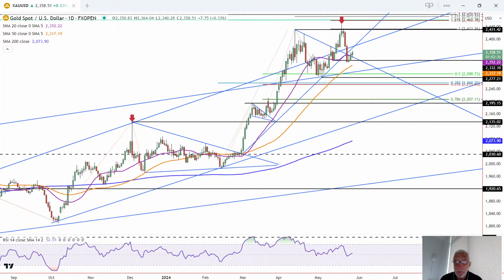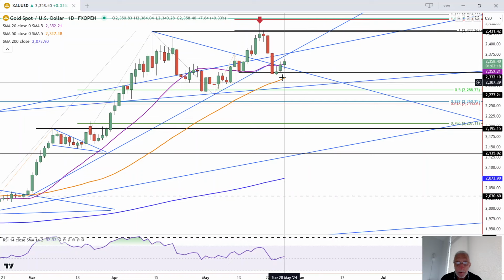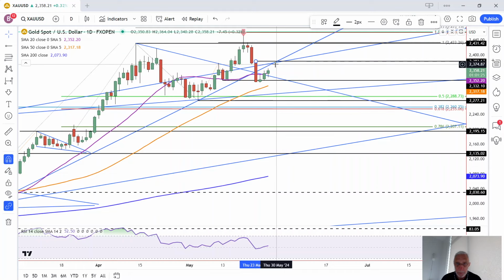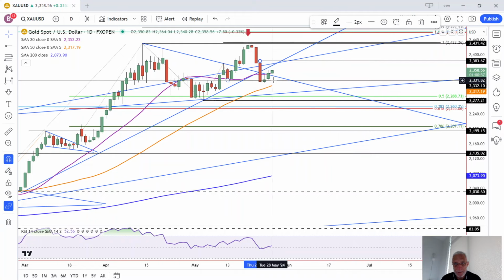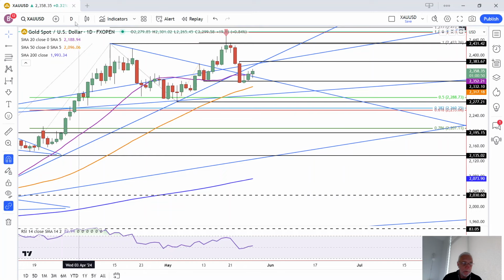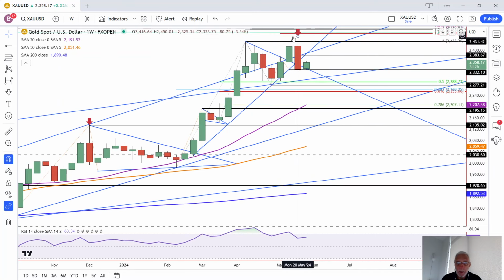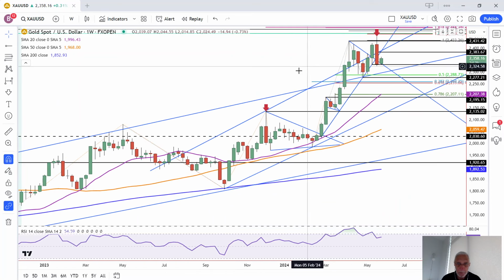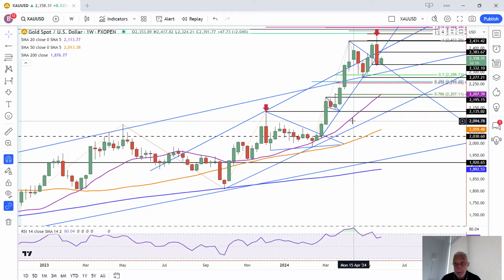Gold Daily Forecast and Technical Analysis for May 28, 2024 by Bruce Powers, CMT, FX Empire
A close above the 20-Day MA may indicate a minor bullish signal, but gold faces short-term resistance slightly above today’s high.